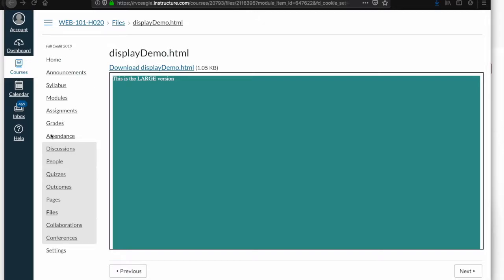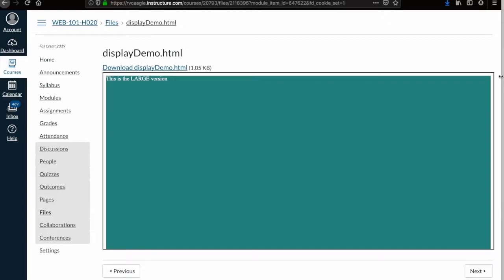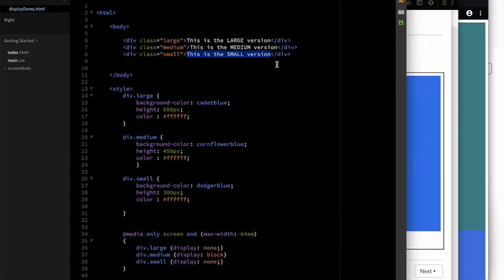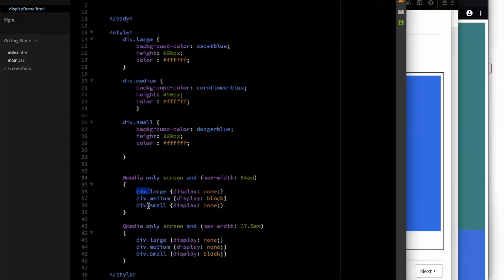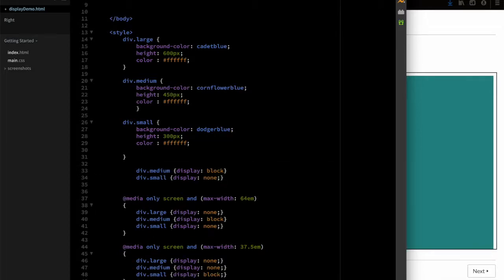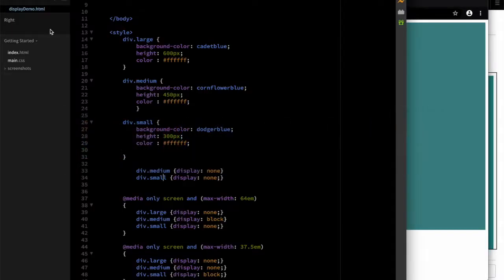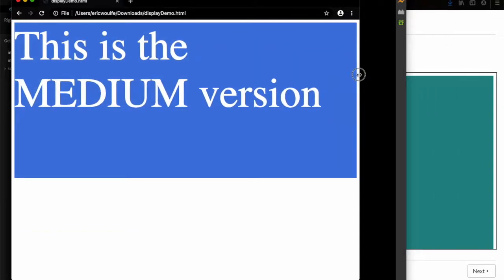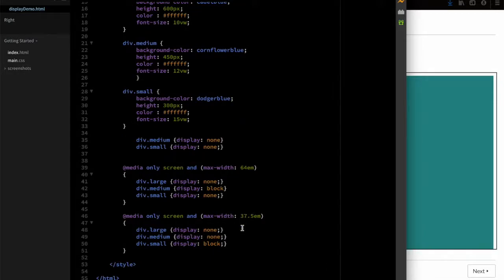WEB101 Display Demo Walk Through